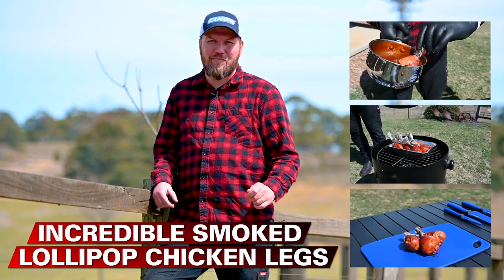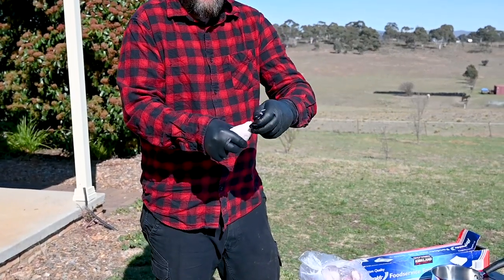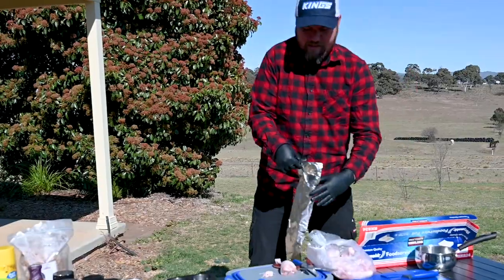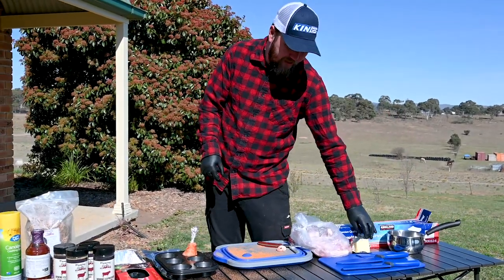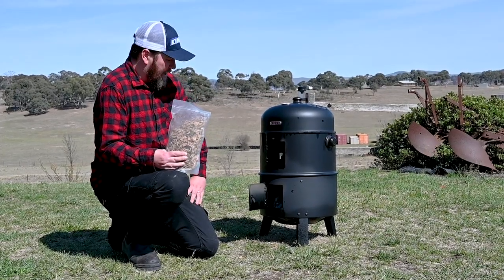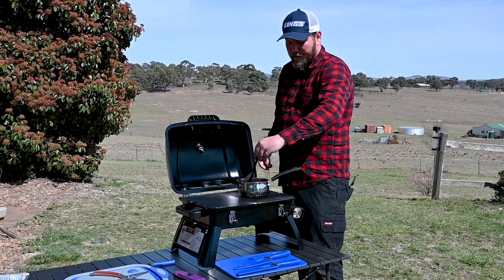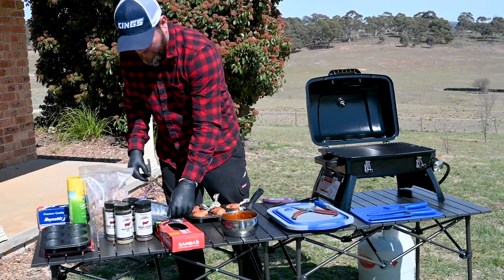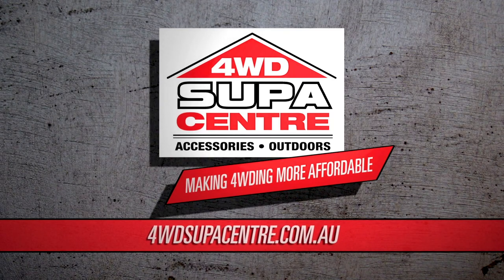BEST-EVER BBQ SMOKED LOLLIPOP CHICKEN! Mouth-watering chicken drumsticks recipe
DOWNLOAD THE RECIPE HERE!

Think you've had good chicken before? Think again...

We call it Lollipop Chicken, and we're dead certain this is simply the BEST chicken you will EVER eat.

Amazing BBQ doesn't need to be expensive, or tricky. Learn how to easily prep & cook simply the most AMAZING chicken we've ever cooked, and the best part is it uses ultra-affordable drumsticks so you won't have to stretch the budget too far either.

If you've got a sharp knife and a smoker, you can cook this good at home or at camp!

WARNING: These things are SERIOUSLY addictive. Be prepared to field requests for Lollipop Chicken at every BBQ and camping adventure you go on!

4WD Supacentre is an Australian owned company offering quality 4WD, camping and outdoor products at wholesale prices. We carry a wide range of products designed to make your 4WD or camping trip that much more enjoyable. Products range from air compressors, awnings, awning tents, camping gear, exhausts, led lights, Titan rear drawers, recovery gear and heaps more!